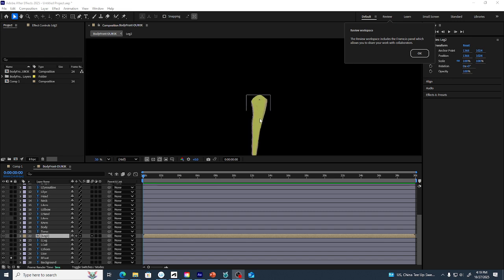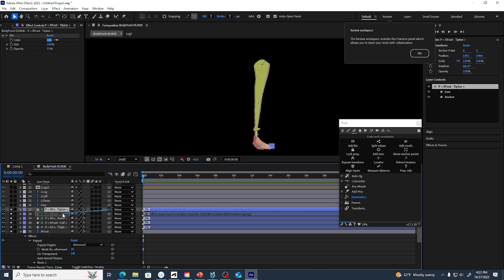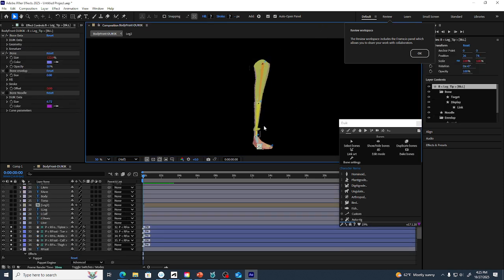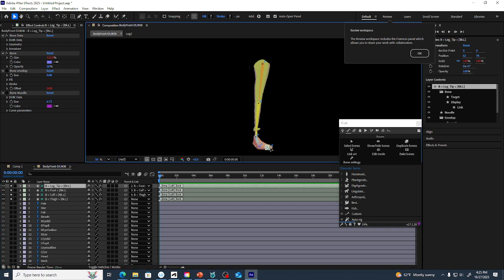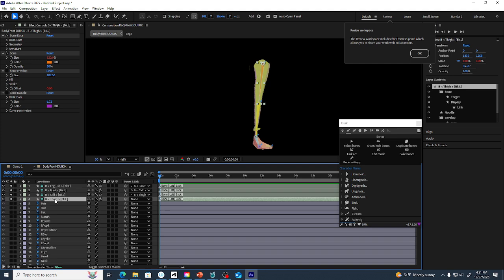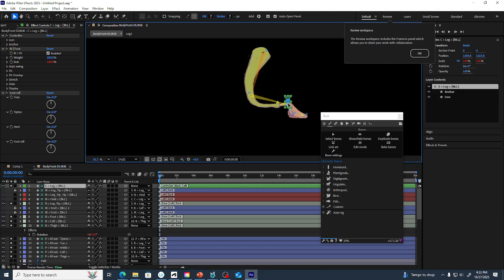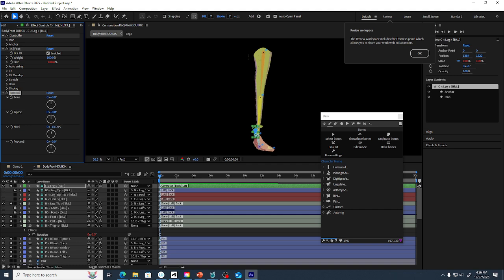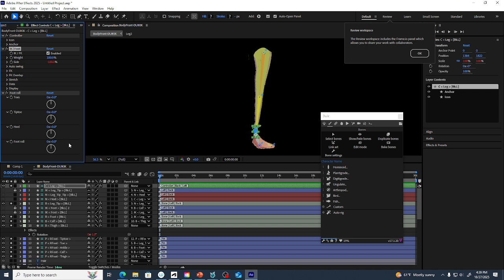One part-Leg Rigging - DUIK Angela - IK - After Effects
Ball State University - Composition and Motion Graphic -  Adobe After Effects Tutorials: One part-Leg Rigging -  DUIK Angela - IK - After Effects